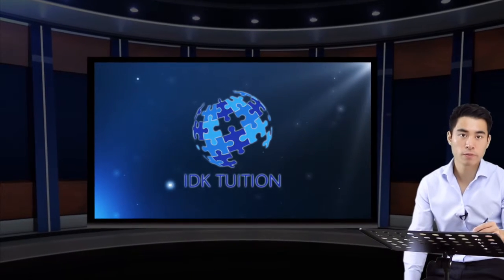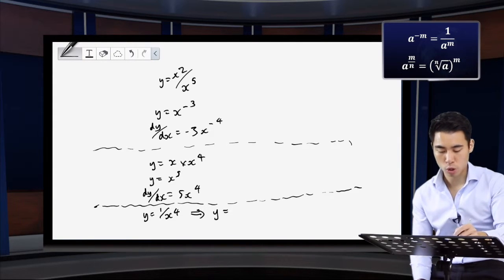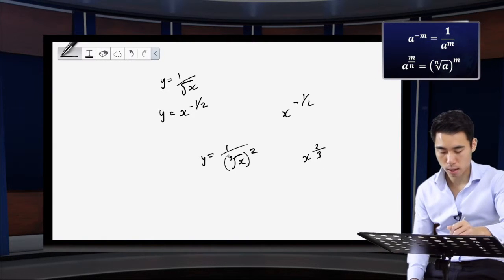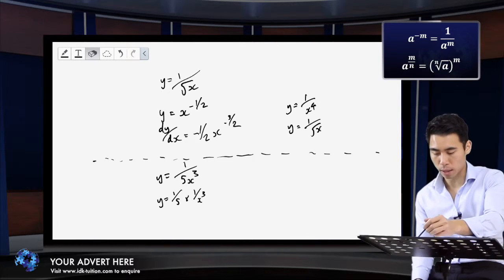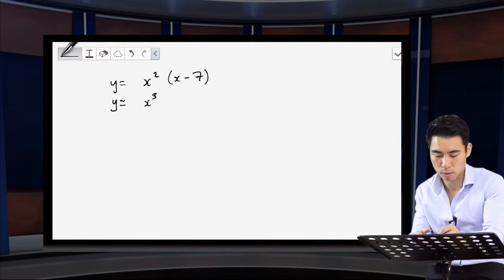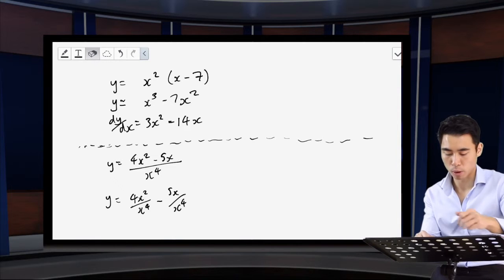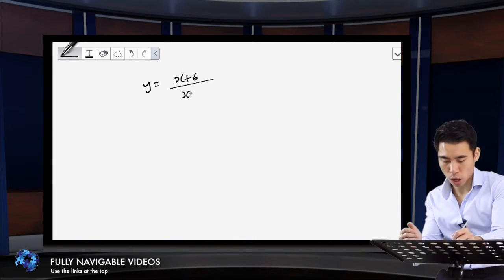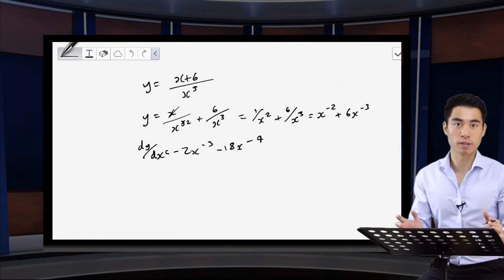Teach yourself: Harder differentiation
Video fully navigable:
Part 1) Examples 1
Part 2) Examples 2